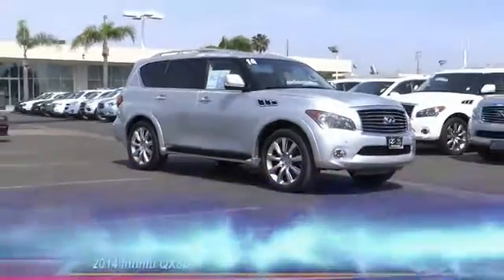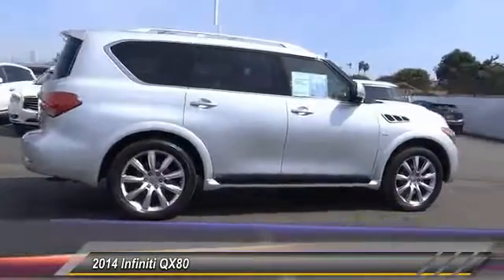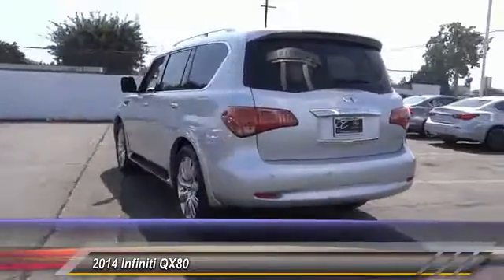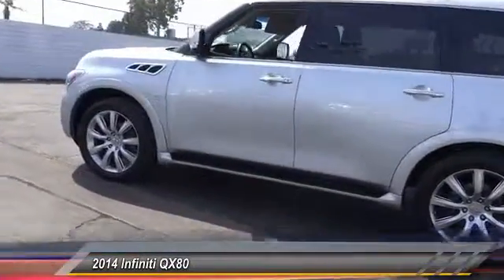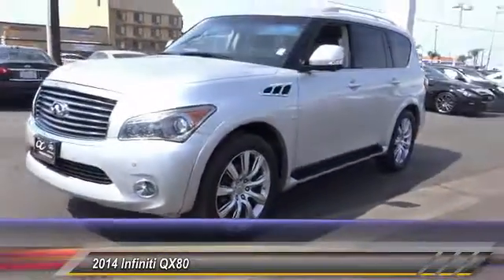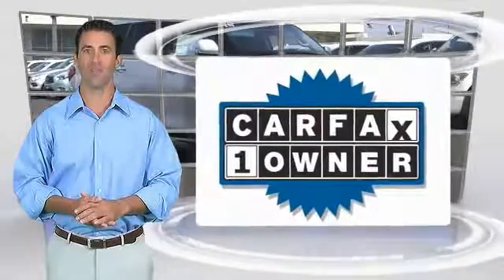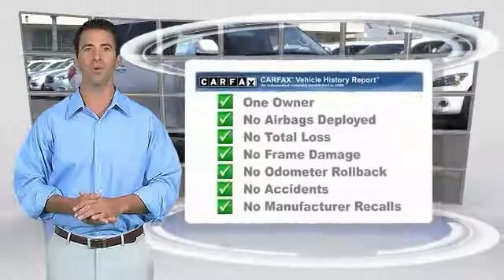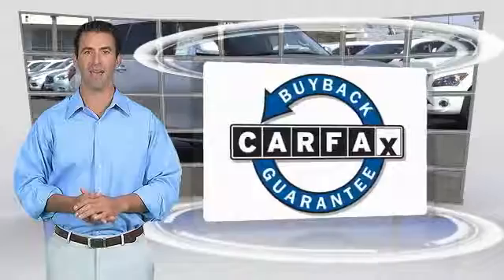2014 INFINITI QX80 NEWPORT BEACH,SEAL BEACH,COSTA MESA,HUNTINGTON BEACH,WESTMINSTER P3357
2014 INFINITI QX80 4WD 4dr